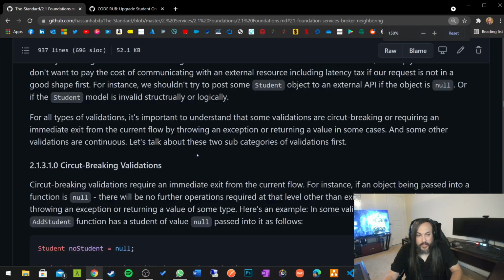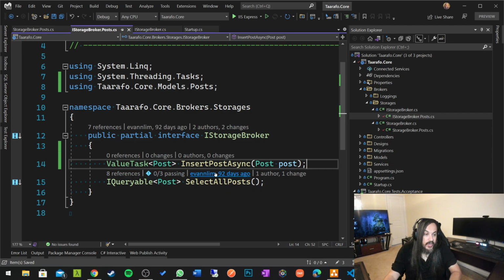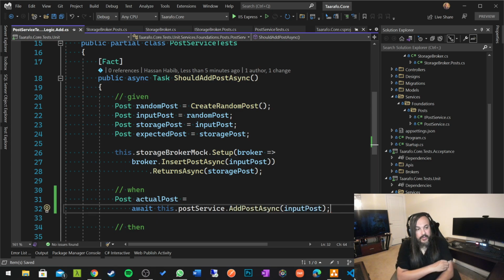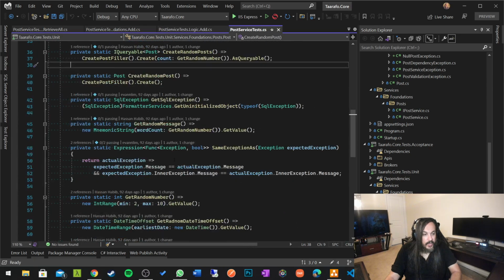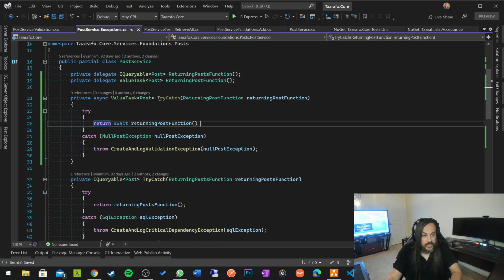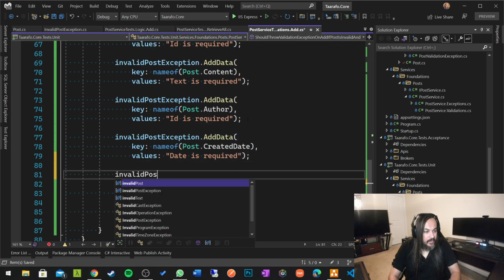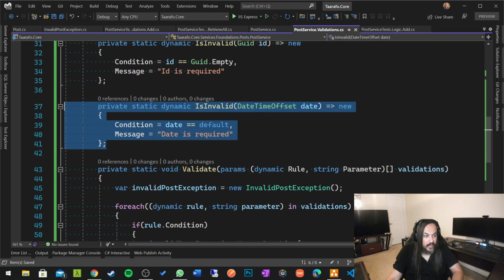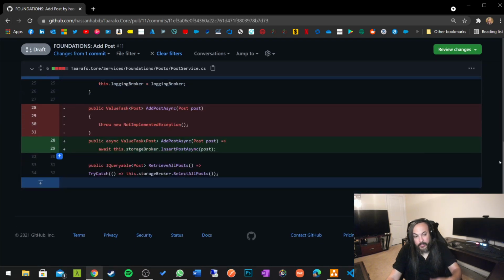TS006: Test-Driving Non-Circuit-Breaking Validations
In this video, I'm going to walk you through the process of test-driving non-circuit-breaking validations in your ASP.NET API from the ground up.